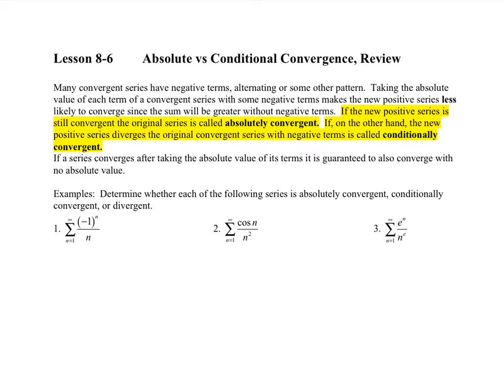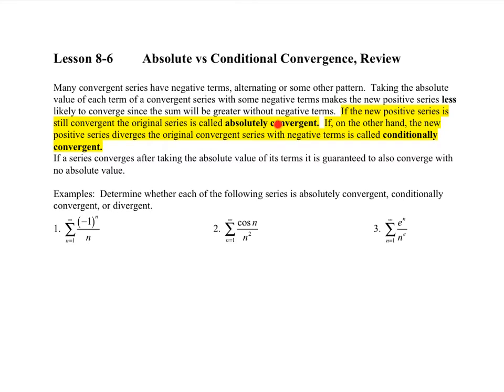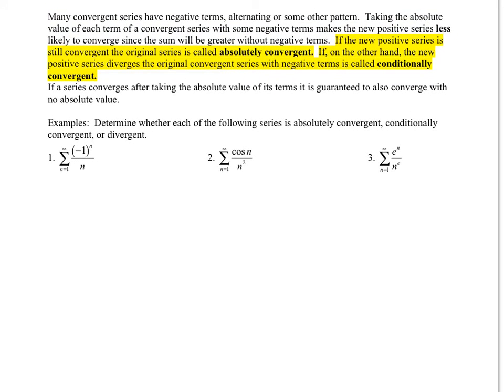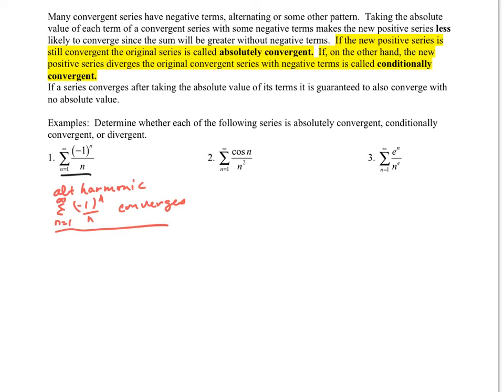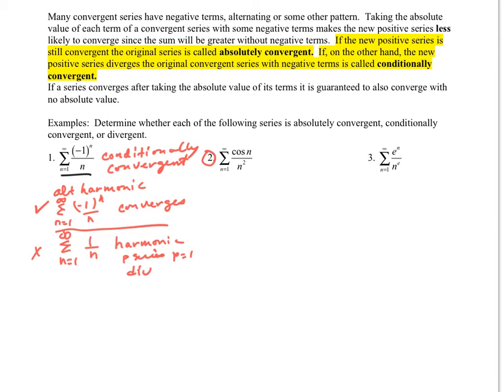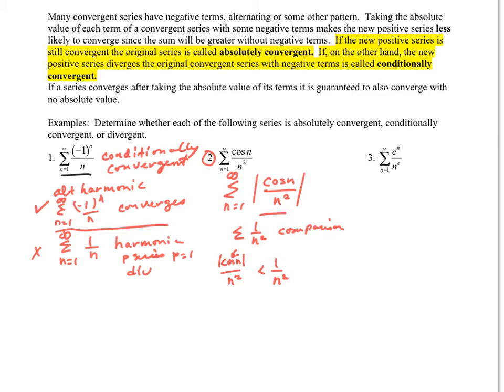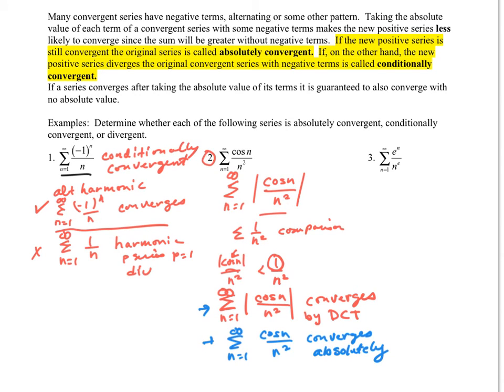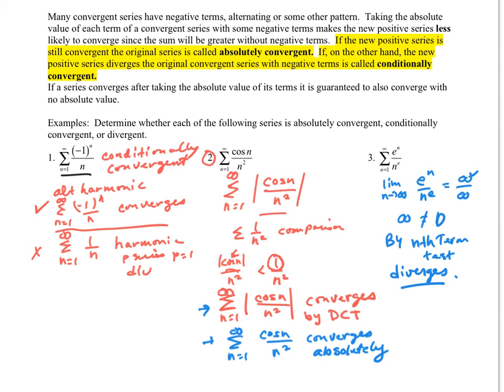8-6 BC Absolute and Conditional Converg